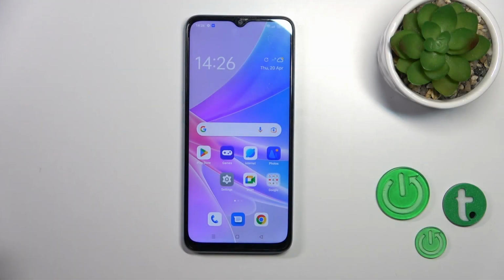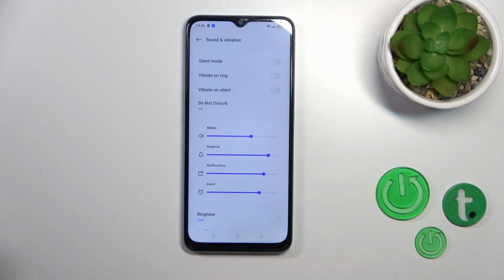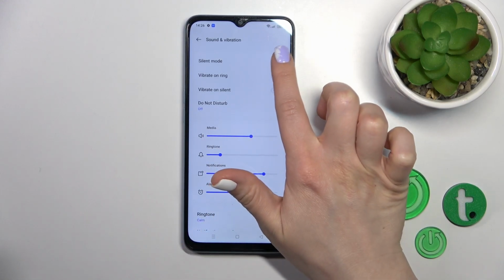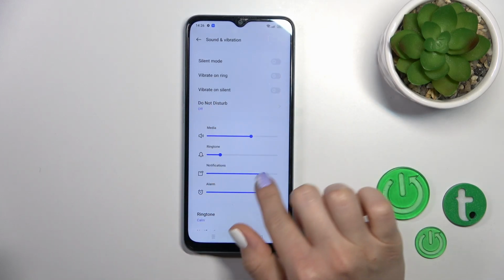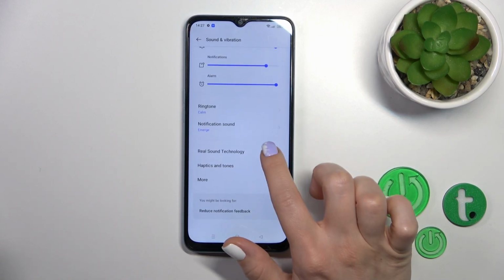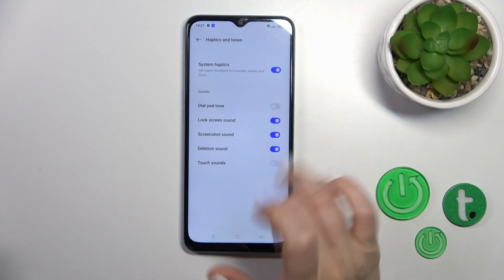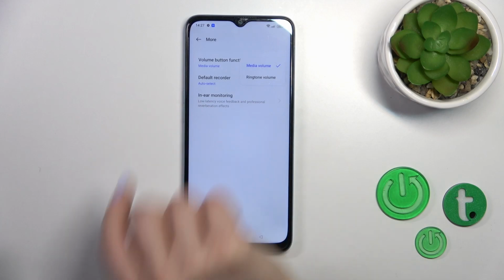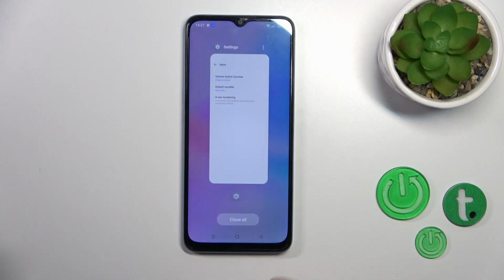How to Find & Manage Sound Settings in Oppo A78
Find out more about managing the sound settings in Oppo A78:
Hello everyone! Today, we will show you how to locate and control the sound settings on your Oppo A78. Let's explore the sound section together and discover the various features that are available. Thank you for staying with us. If you want to know more about your Oppo A78, visit our YouTube channel.

How to Find and Manage Sound Settings in Oppo A78? How to Set Sounds in Oppo A78? How to access the Sound Menu in Oppo A78?